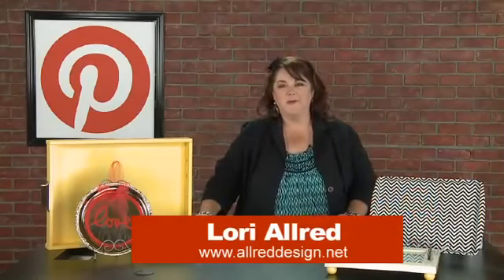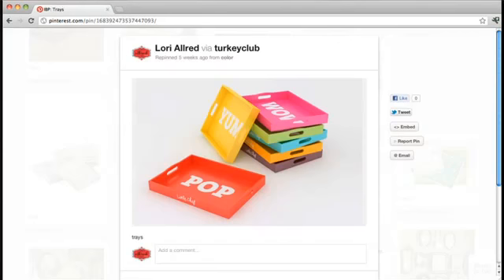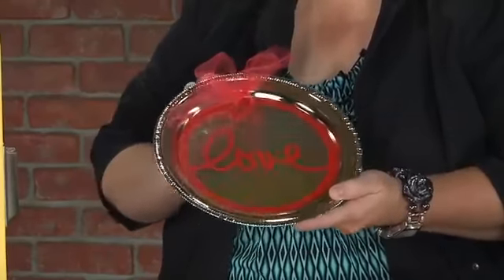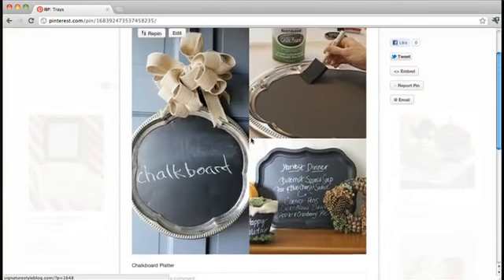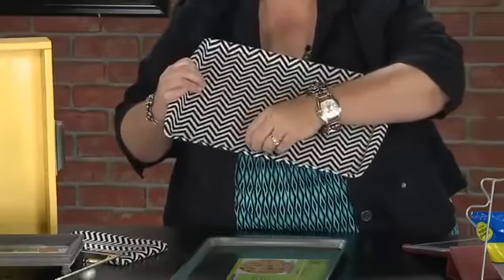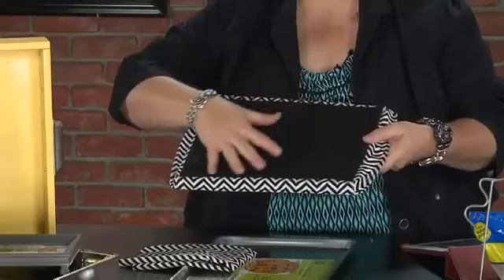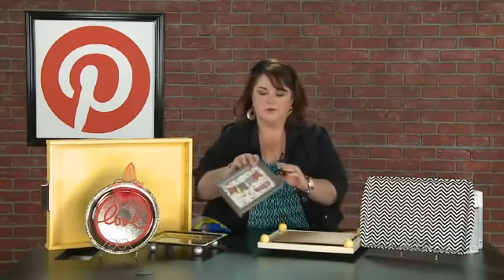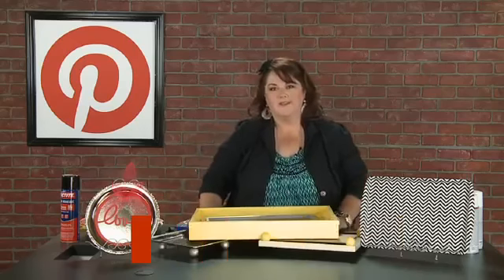Inspired by Pinterest׃ Make Your Own Trays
Have you ever thought of decorating with TRAYS or crafting with TRAYS? I share some great Pinterest inspired ideas on how to decorate and create your own trays out of frames, cookie sheets, drawers and more! You'll be hitting your local thrift and dollar stores to recreate many of the projects in this episode.